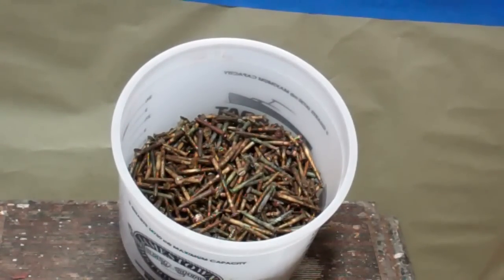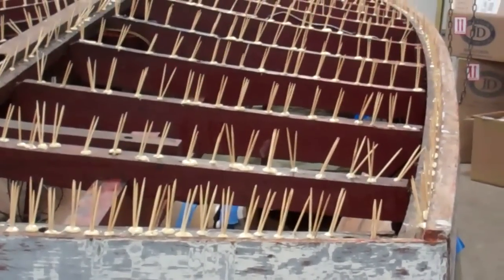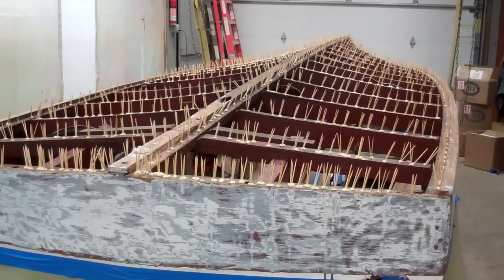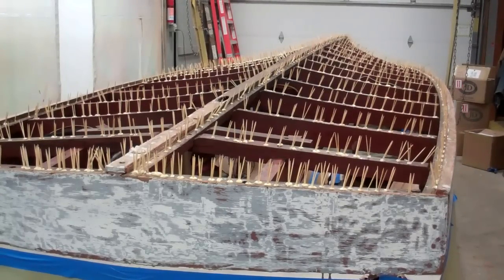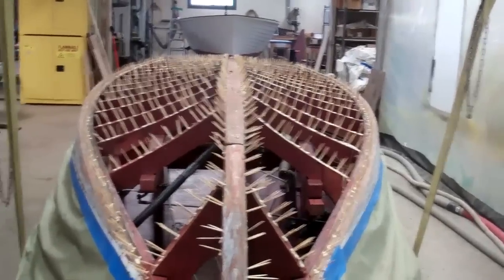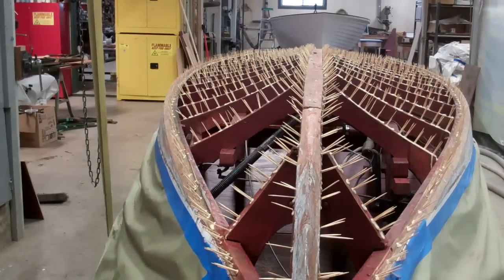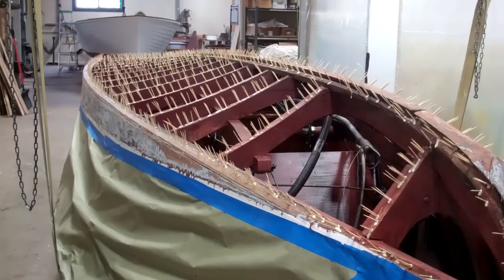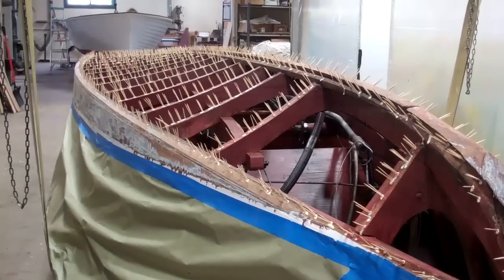1938 Chris Craft Custom Runabout True 5200 Bottom Porcupine Milestone 11 16 2018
What a great milestone to have behind us as it is at the cross roads between deconstruction, which we now leave, and the construction path, which points us toward our goal, a True 5200 Bottom.
Removing every plank, both inner and outer, and every fasteners, about 1,600 of them in this case, is followed by endless scraping.
Especially beneath the engine everything is covered by a greasy film, some of which has penetrated into undersides of the keel and the frames. After much trial and error involving all manner of degreasers, none of which did more than clean up the surface film, we now reach for our DeWalt LCD heat guns, which we set at 1,000 degrees and heat the wood bit by bit while scraping aggressively with our Sandvik scraper handles and BAHCO blades.
Yes, it is a tedious process, one requiring many passes, but finally the grease is released and scraped away.
Then the fun begins. Every fastener we remove leaves a hole behind. Fail to fill those holes with wood so that the fasteners used subsequently have something to bite into rather than a void should they find one of these holes.
We use hard rock maple toothpicks, at least three per hole, but sometimes fewer are sufficient for tiny holes and as many as six are required for holes left behind a #12 or larger wood screw.
Ninety percent of Flyin’ By’s bottom fasteners were #8’s, which require three toothpicks, but we found a few #6’s as well.
We went through just under four boxes, each of which contains twelve hundred toothpicks. My practice begins by inserting a pair of toothpicks dipped in Gorilla glue, followed by a third toothpick, which I force as deeply into the hole as I can.
Starting at the transom late yesterday morning, 11/15, we were within four feet of the starboard bottom face by the end of the day. The final hundreds were installed this morning.
Later this afternoon I will again begin at the transom, FEIN Multimaster FMM250Q MultiMaster in hand and dequill the porcupine.
(This tool is available from Amazon
We will then sand all surfaces fair, followed by applying three coats of CPES and two coats of Sandusky (SANPACO) Chris-Craft Mahogany Bilge Paint, Number 9605.
Finally it is time for patterning the 4 mm Aquatek marine plywood using the method John taught us – sheets of construction paper will be cut to exact size and joined together into the patterns we will use to cut and fit the plywood panel.
Those panels will be sealed with three coats of CPES and their inner surfaces and edges will receive three coats of SANPACO C-C Mahogany Bilge Paint before being installed in a bed of mahogany 3M5200.
Painting the plywood inner skin ahead of installing it saves us from the tedium that trying to paint around and among the frames entails.
It won’t be long before Flyin’ By’s exterior planking, all sides of which will also be sealed with three coats of CPES beforehand.